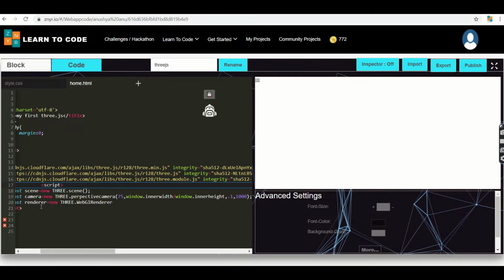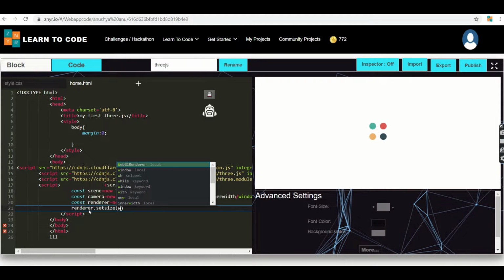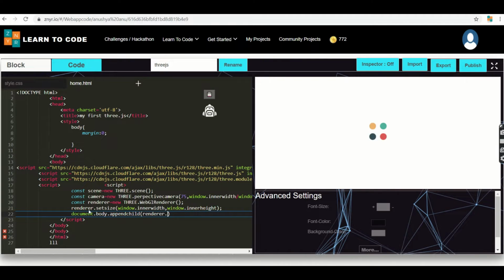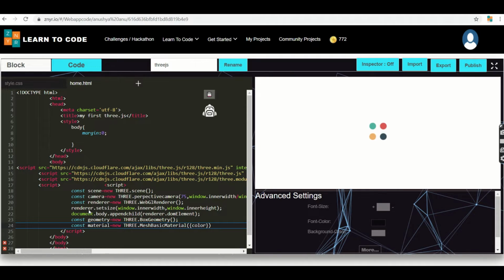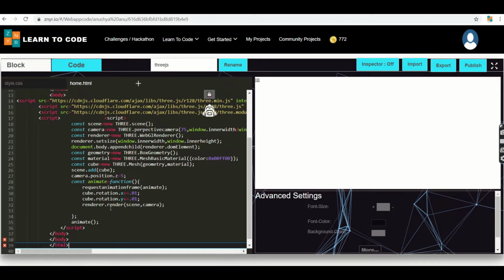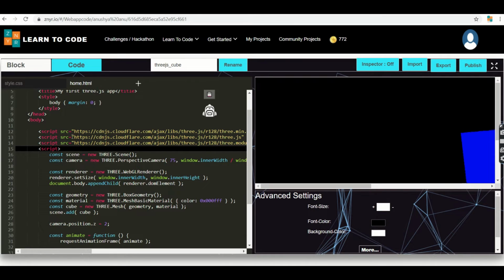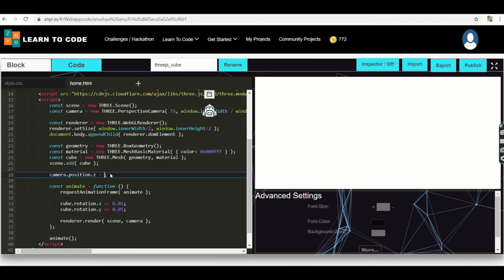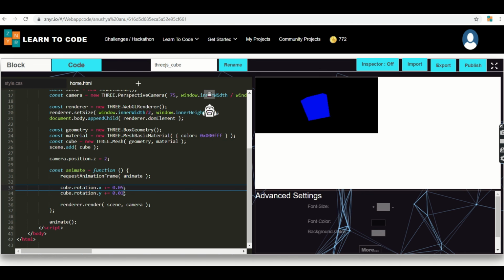3D CUBE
Here we have created a 3D cube using THREE JS. In this the 3D cube will be rotating in the x and y axis. We have used cdn link method to function the project.